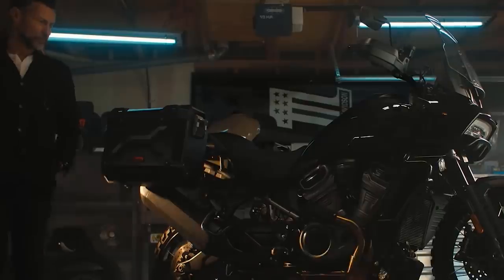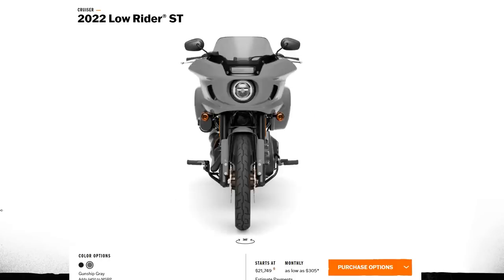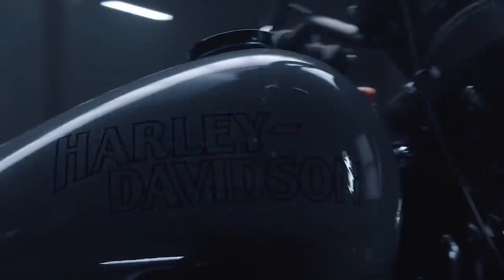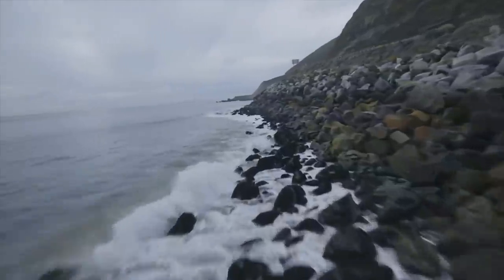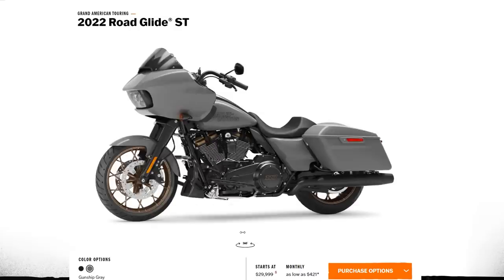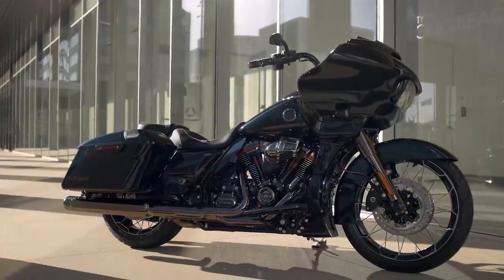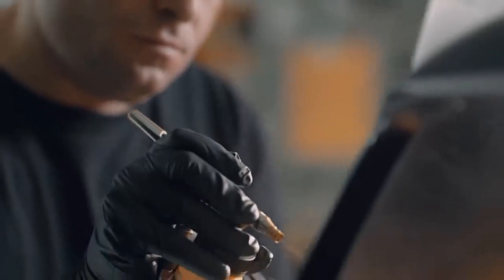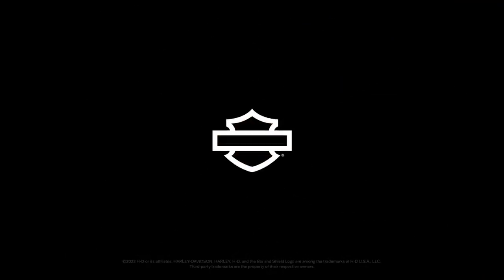2022 Harley-Davidson World Premiere Recap and Reaction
On January 26th Harley-Davidson premiered their "Further Faster" unveiling on the new 2022 Model Year motorcycles. Matt Laidlaw goes into a recap of the event and highlights the key motorcycles and changes during the event and answers some of the most common questions. Bikes like the Low Rider ST, Street Glide ST, and Road Glide ST along with the CVOs are explained in detail.

0:00 - Intro
1:16 - Low Rider ST
7:27 - Low Rider S
9:31 - King of the Baggers
11:12 - Road Glide ST & Street Glide ST
15:31 - Custom Vehicle Operations (CVO)
24:44 - Sneak Peak at Mid Model Year Release
25:15 - Outro